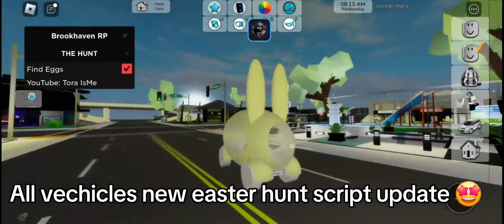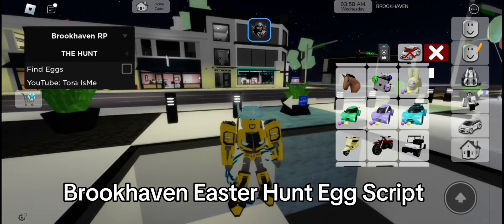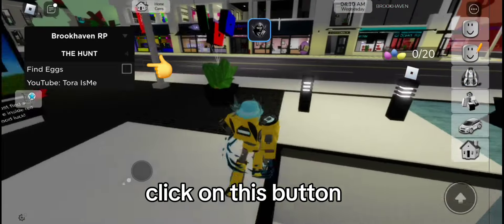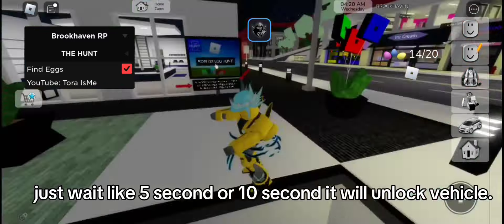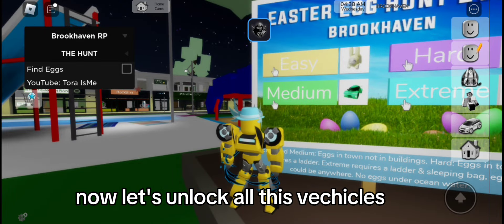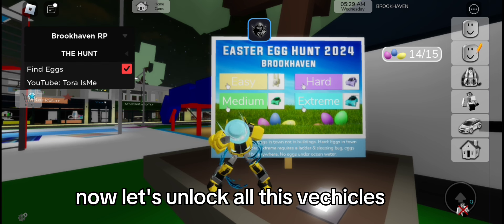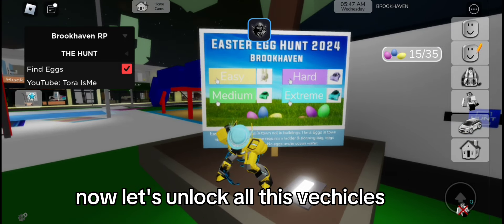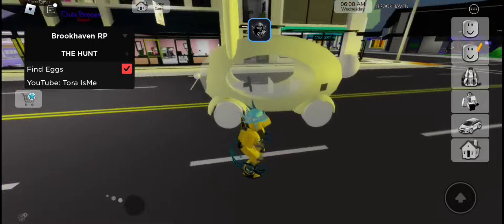Brookhaven Easter Egg Hunt Unlock all Vechicles Script Gui |Hydrogen,fluxus,Arceus x Mobile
WORKING FREE & BEST EXECUTOR! [MOBILE]